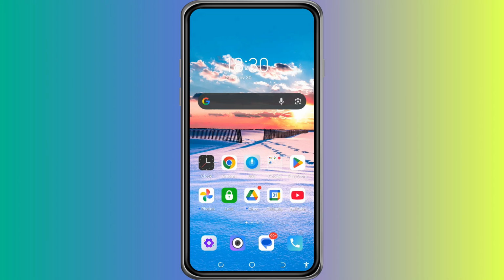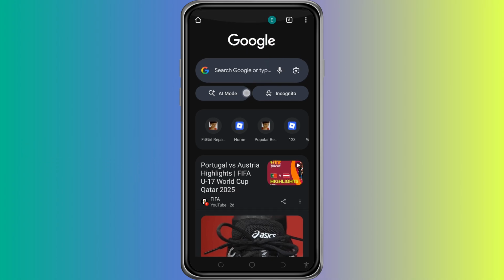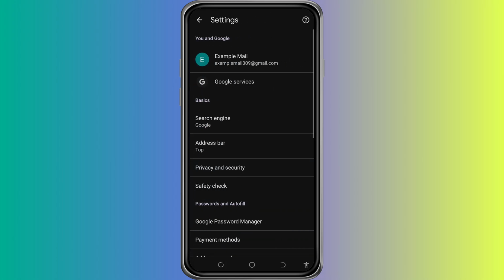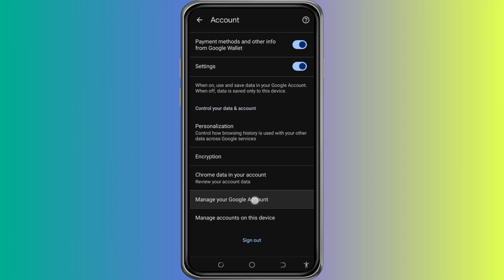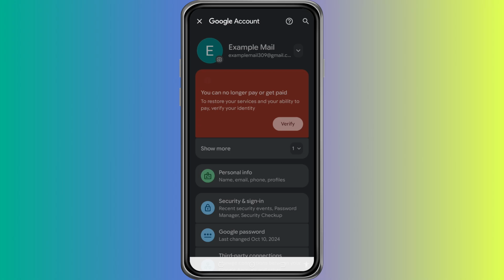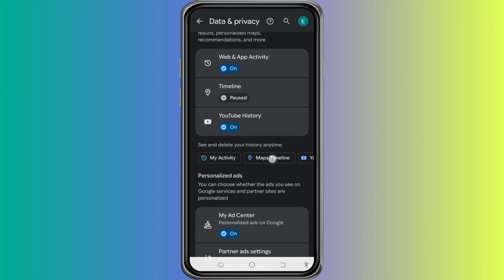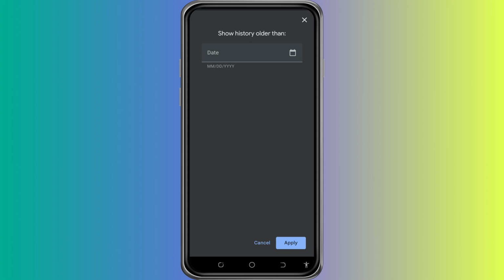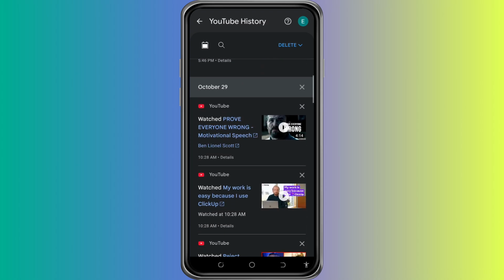How to Check YouTube Search History by Date | How To Search YouTube History by Specific Date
This youtube tutorial provides a clear guide on how to view your youtube history, specifically focusing on your viewing history. Learn to use the date filter to manage and even delete youtube search history from a specific date. This video will show you how to clear search history on youtube efficiently.